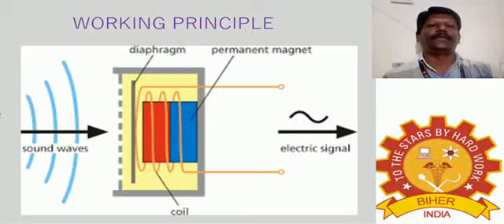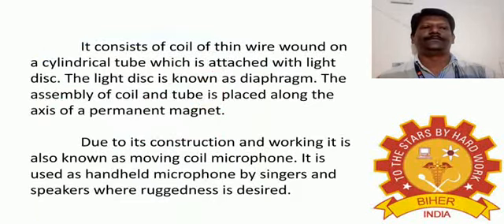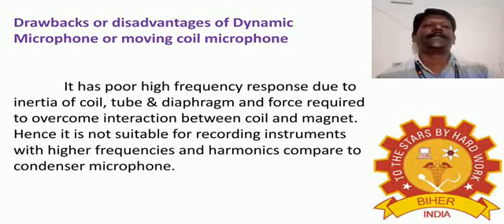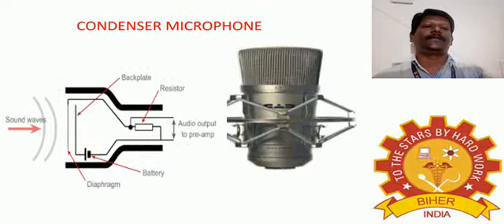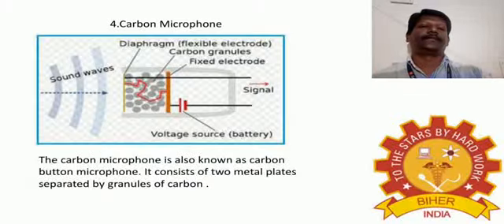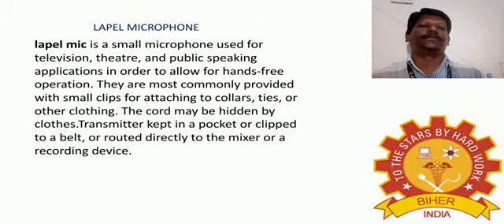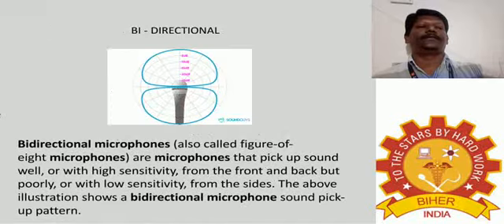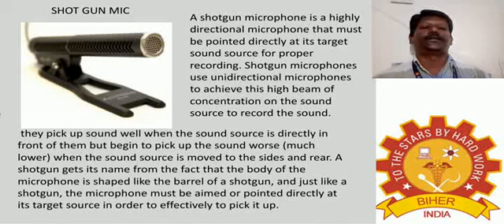U18MCVC501- V1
Television Production, Mr.P.Nagarajan, Assistant Professor/Viscom, Arts & Science, BIHER